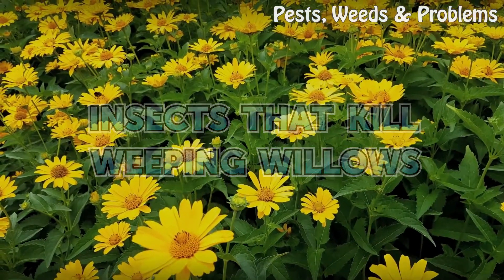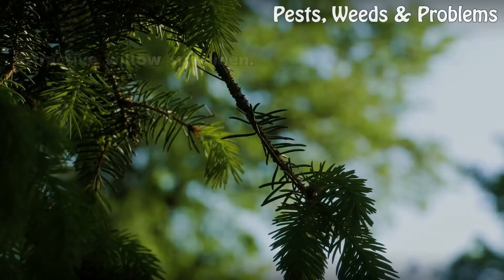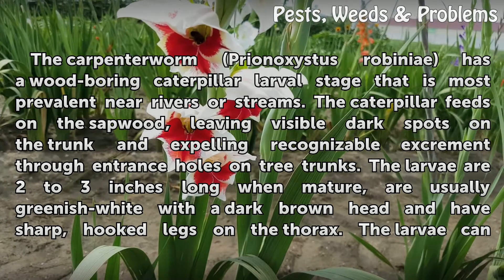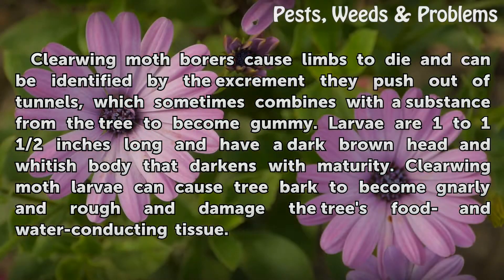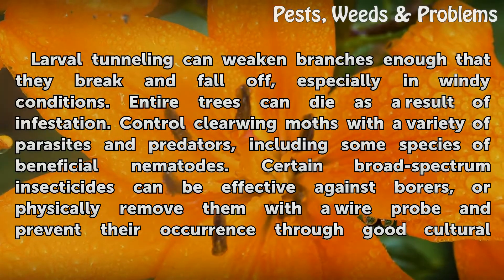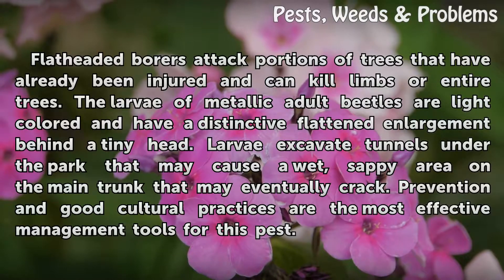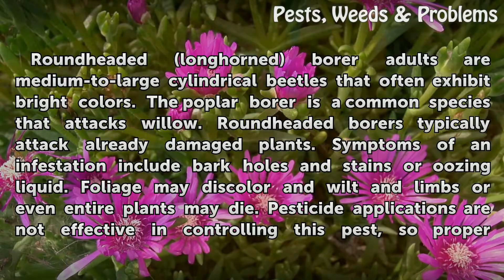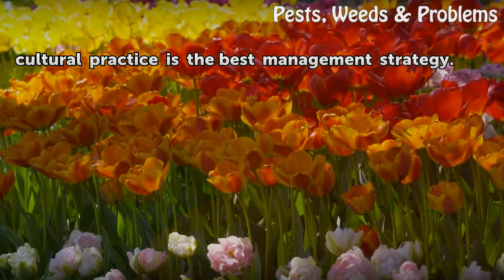Insects That Kill Weeping Willows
Insects That Kill Weeping Willows. Although weeping willows and other Salix species are susceptible to a variety of insect pests, most are simply an annoyance and will not cause an entire plant to die. Willows that are weakened by a lack of water or other poor cultural practice are much more susceptible to insect infestation and are much more...

Table of contents Insects That Kill Weeping Willows
Carpenterworm 00:47
Clearwing Moth Borers 01:26
Flatheaded Borers 02:20
Roundheaded Borers 02:52